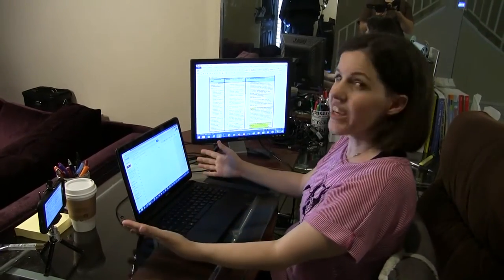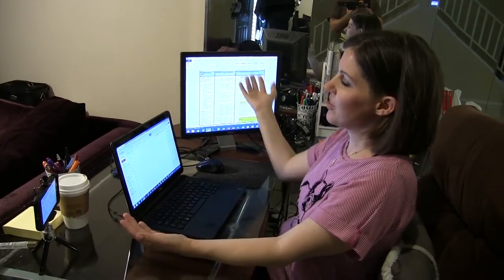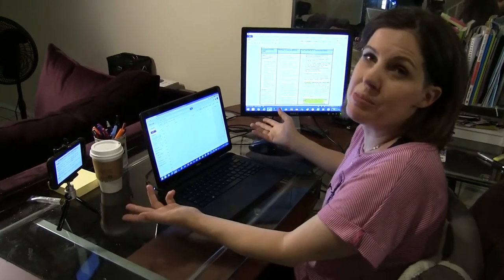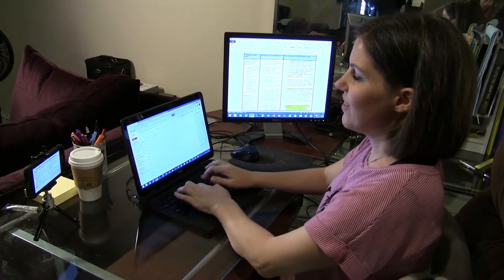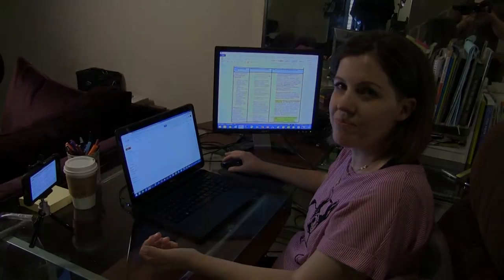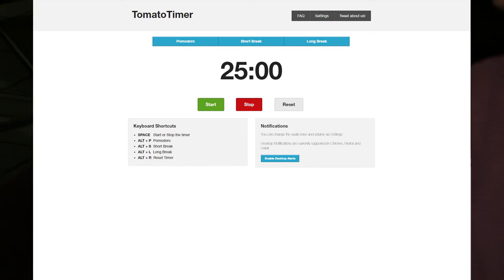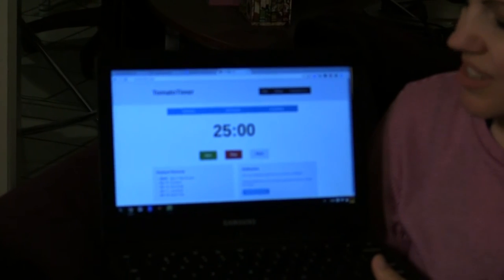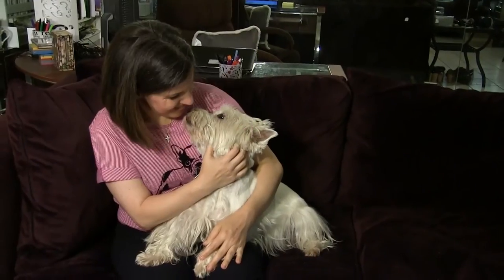Staying Organized as an Online Learner--"Penny the Online Student" in "Penny Procrastinates"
Mini-episode of "Penny the Online Student."

"Penny Procrastinates"

Transcript [**The transcript will be updated to accurately reflect the video in a few days!**] The updated transcript will be on this Google Doc

[Voice-over] In this mini-episode, Penny, an online student, realizes she's not only been procrastinating, but that she hasn't written down any of her due dates for assignments and course readings. She's been working mostly from her head and checking the syllabus at random times and it doesn't seem to be working well in meeting her deadlines for her online course! Penny ends up changing her tune and tries a couple of effective techniques to get on track with avoiding procrastination and working efficiently with her calendar and also her study time.

Scene One: on the living  room couch. Penny is watching streaming videos on her tablet device when her friend Jeff asks:

Jeff: Penny, do you have anything due tonight for your online course? Usually you have stuff to do on Sunday night…

Penny (surprised and then stressed out in the realization of an impending due date): Oh no! I totally just remembered there's a quiz due at midnight on blackboard! I still have an hour before the quiz window closes… This always happens to my weekends! There's just too many assignments to keep track of a long with my work besides…

Jeff: Penny, have you thought of using Google Calendar to write all the due dates down from your course calendar?

Penny: That’s a great idea! I’m going to do that right now. Why didn’t I think of that?

Scene 2: At Penny's home office desk, which is mostly cleaned off and ready for work

Penny can be seen entering all the due dates from her course calendar onto her computer. (Fast motion video)

Scene 3: At Penny’s home office desk and Penny looks much more relaxed due to her recent changes in time management and getting over procrastination from not paying much attention to specific upcoming due dates.

Jeff: Hi, Penny! how is your online class going?

Penny: So much better! You were right. Entering all the due dates into Google Calendar was a great idea. I get alerts on my mobile devices, like my phone, when things are due and I can simply open my calendar to check what's coming up next. Google Calendar can sync up with all my other devices and computers for pop up alerts and reminders. Everyone likes reminders!

I also discovered another tool called the tomato timer at tomato-timer.com You go to the link online or on a mobile device and click start. Then you work productively and stay focused for 25 minutes and then you get to take a five-minute break and then repeat it work another 25 minutes and then take another five minute break. For my five-minute breaks I get to go play with the dog!

Scene 4: Penny is rubbing the belly of Dexter the Westie

Credits:

Peggy Semingson as Penny
Jeff Price as himself
Video Production by Jeff Price
Dexter the Westie as himself